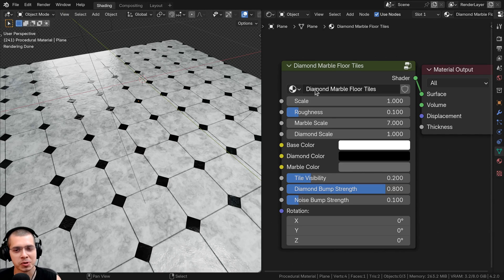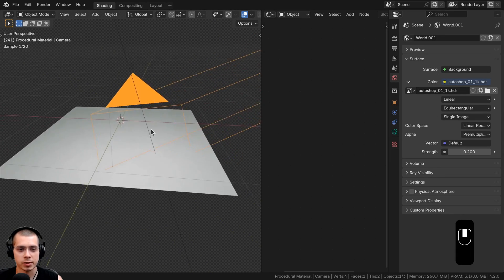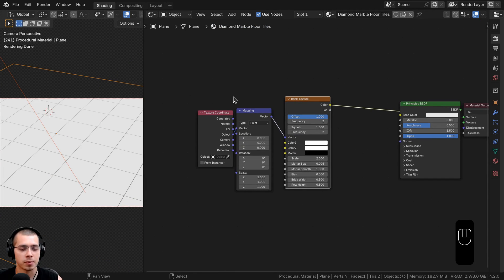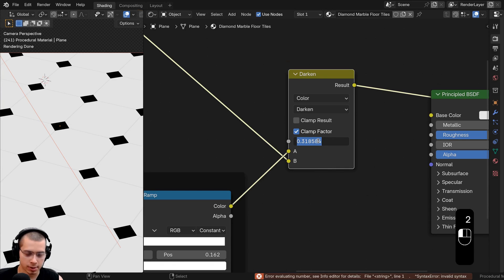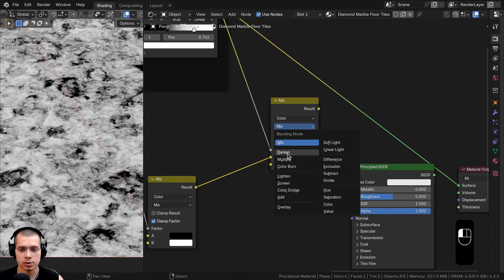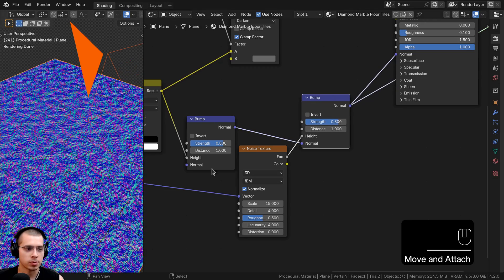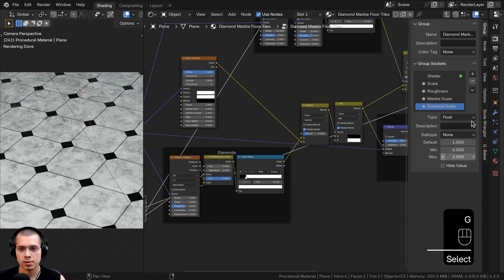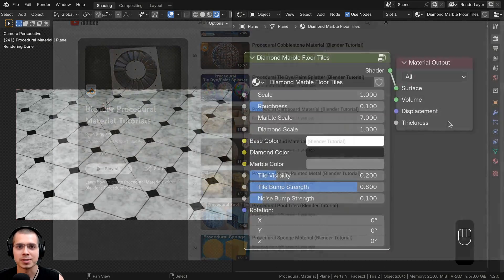Procedural Diamond Marble Floor Tiles Material (Blender Tutorial)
In this Blender tutorial we will create this Procedural Diamond Marble Floor Tiles Material.

● Timestamps:
0:00 Intro
1:14 Support the Channel
1:58 Scene Setup
3:49 Procedural Setup
13:30 Customizable Node
17:09 Closing